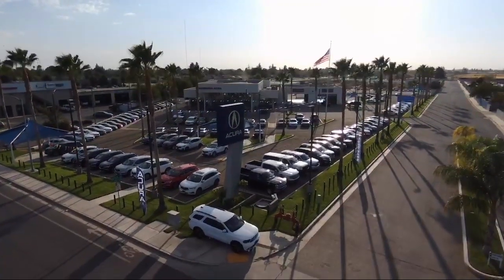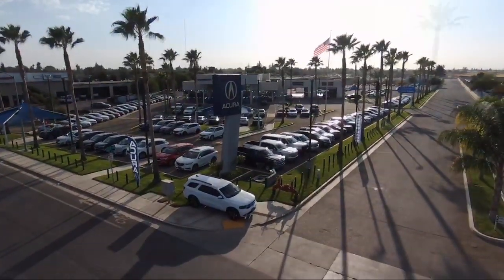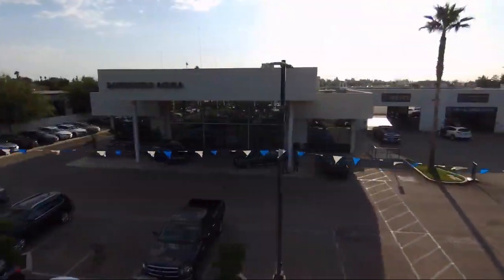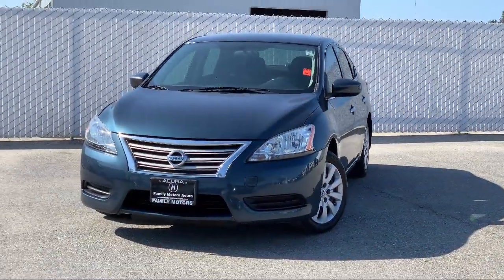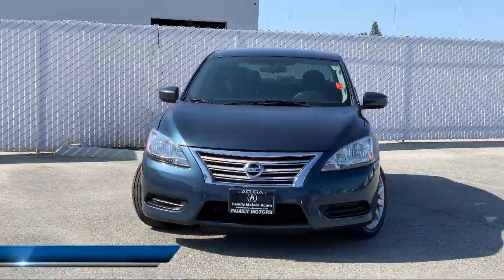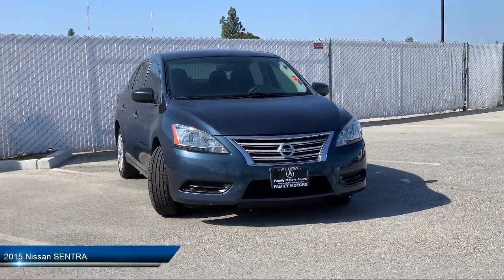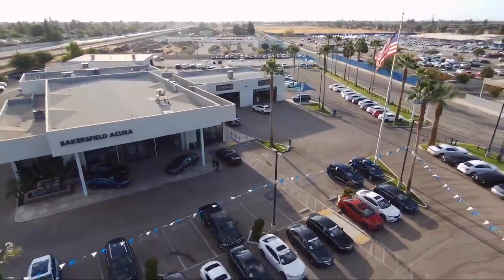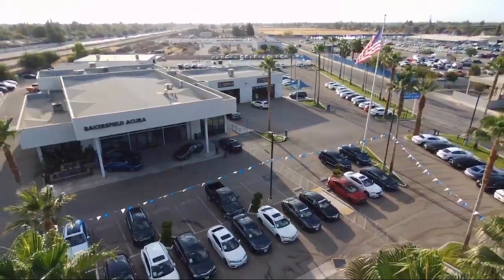2015 Nissan SENTRA Bakersfield Delano Visalia Valencia Fresno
2015 Nissan SENTRA Stock Number: 13297 Vin:3N1AB7AP6FY234972.

Bakersfield Acura
4625 Wible Rd